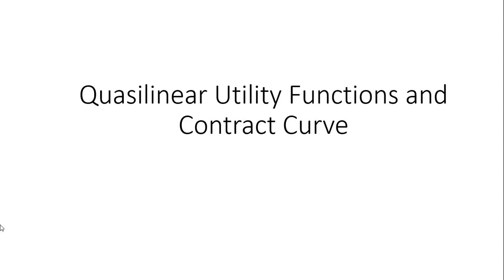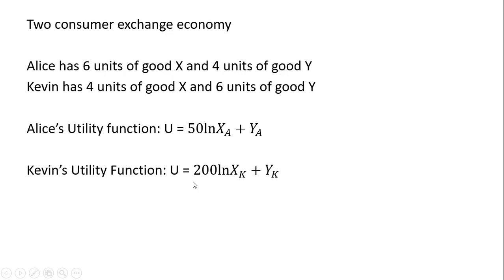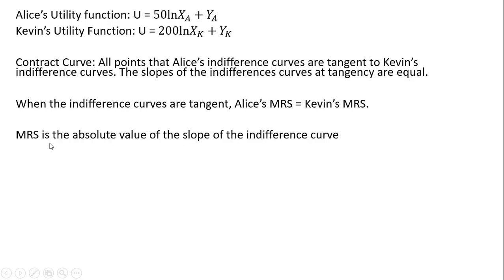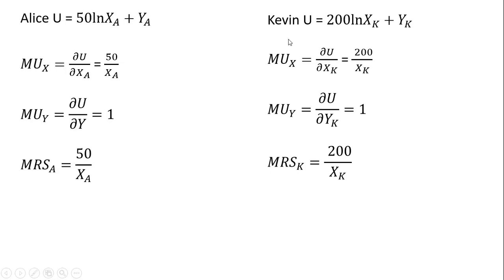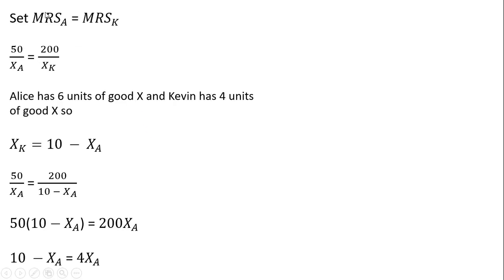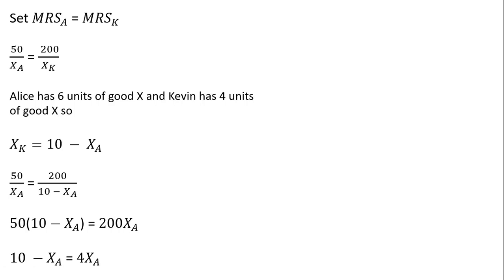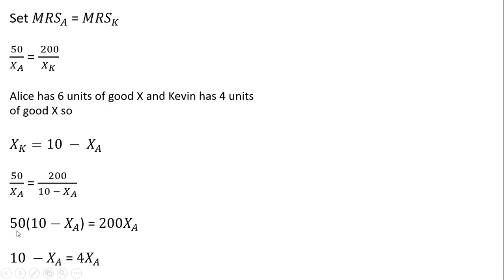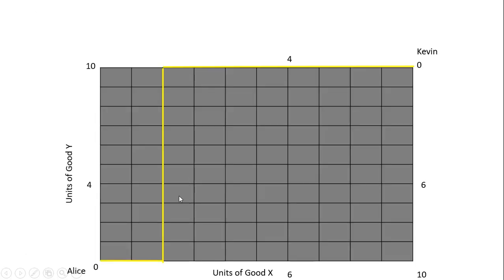Deriving Contract Curve from Quasilinear Utility Functions